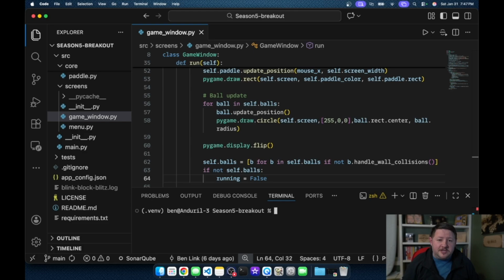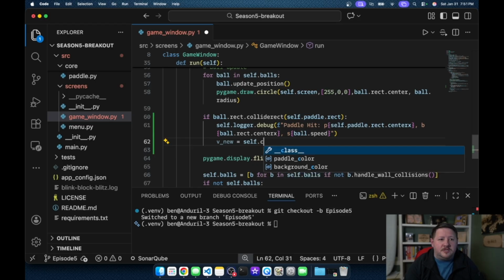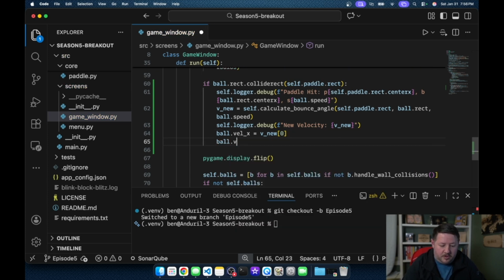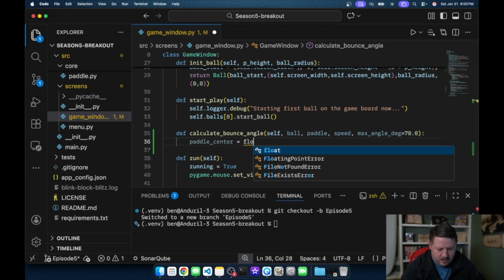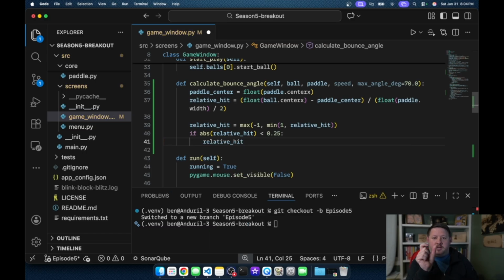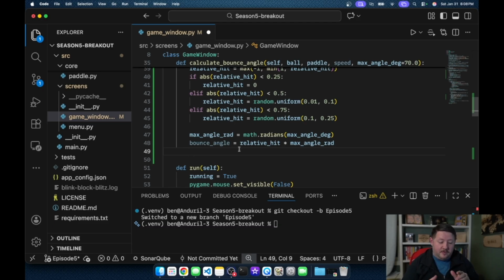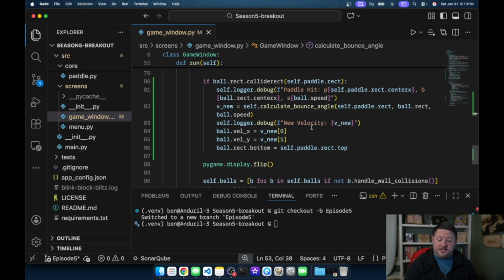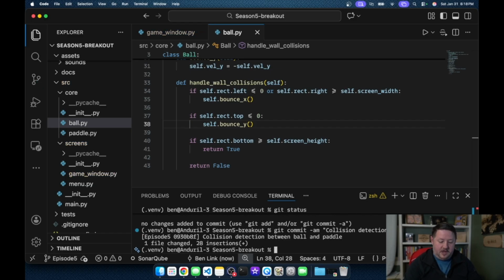S5e5: Collisions!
Today we continue our breakout clone build in python with the concept of collision detection! We'll learn to make the ball and the paddle interact, and we'll have a brief side quest to refresh some basic trigonometry! Come on along, it's gonna be a great one!